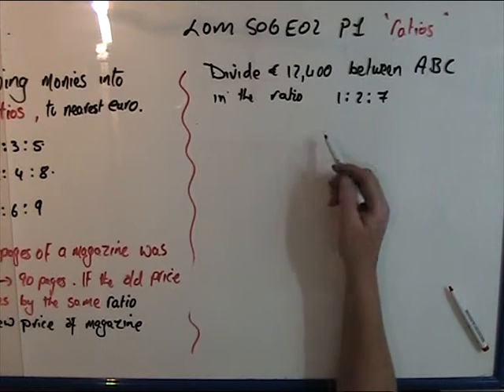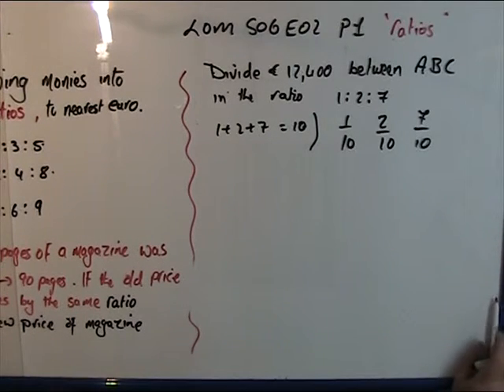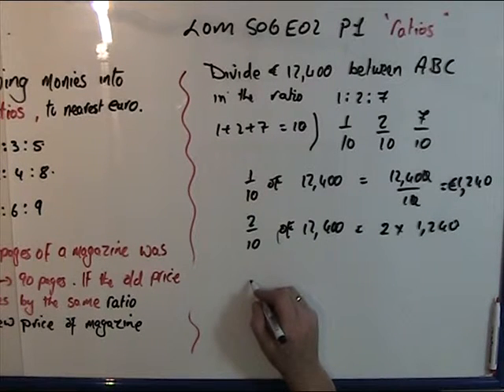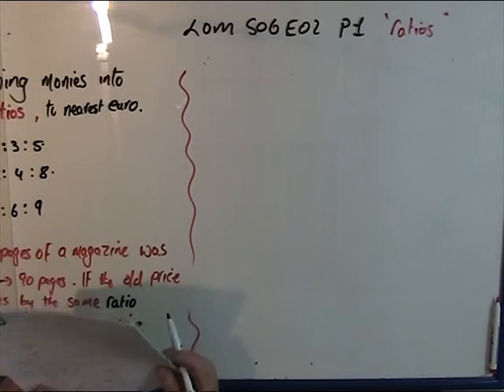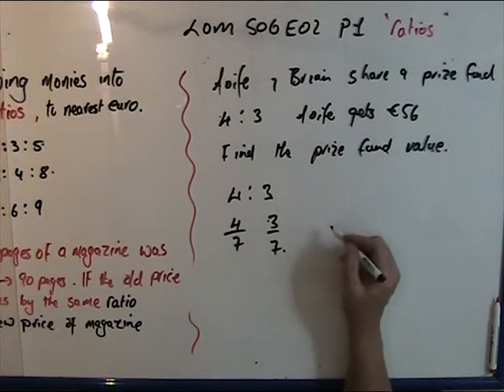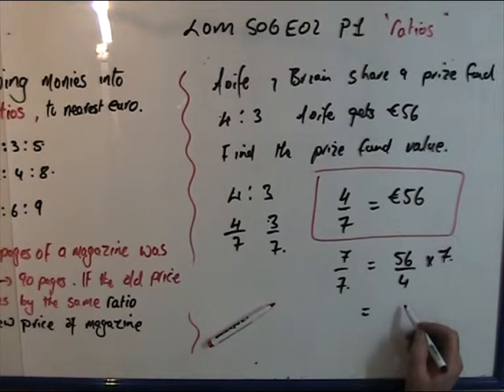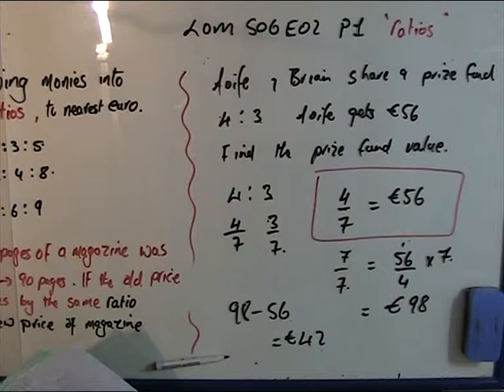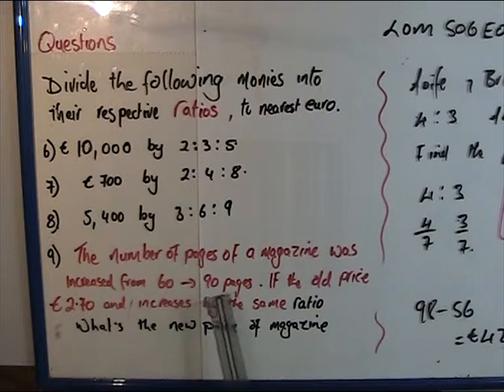LOM S06 E02 P1 Ratios n Proportions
Irish Maths Paper 1 Question 1, Ratios and Proportion
Question from Papers